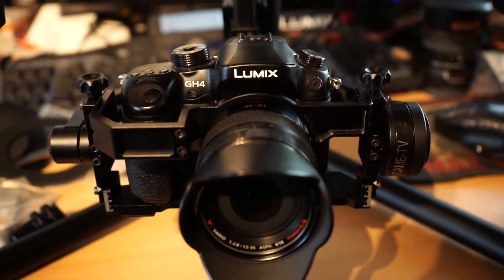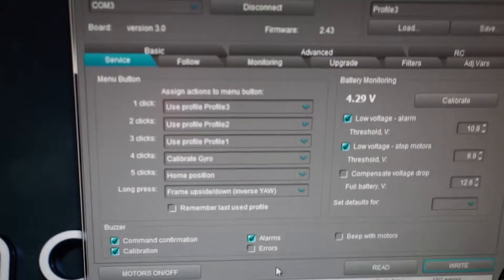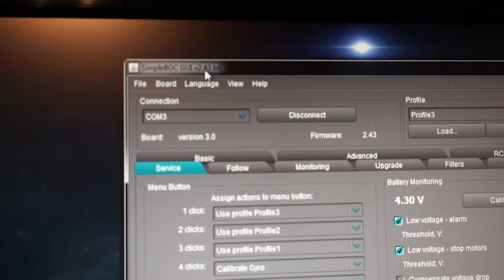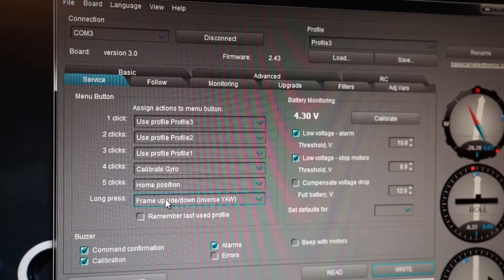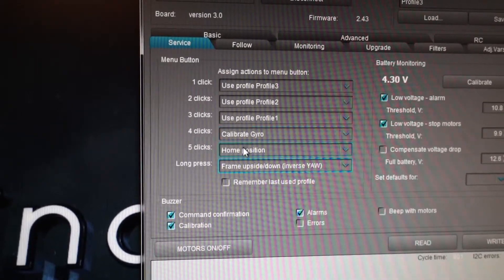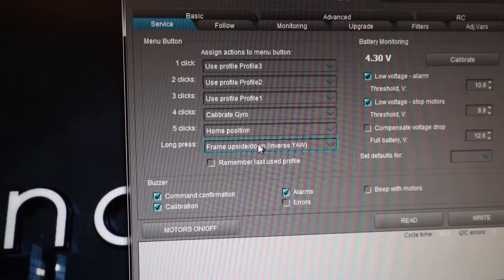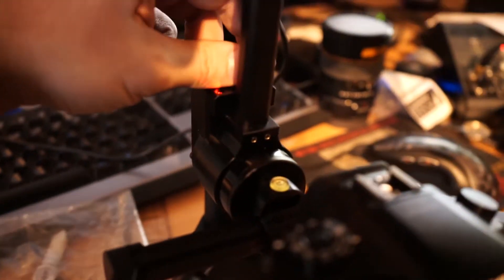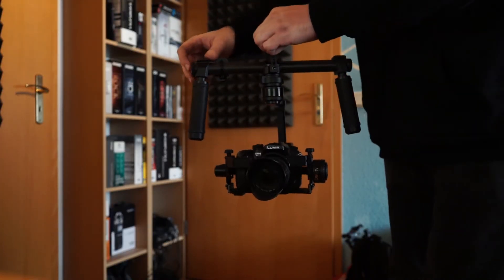Tutorial: CAME-TV CAME-MINI inverse mode setup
A tutorial on how to set up inverse mode on a Came-Mini gimbal
You will need Software version SimpleBGC GUI v.2.43 b6